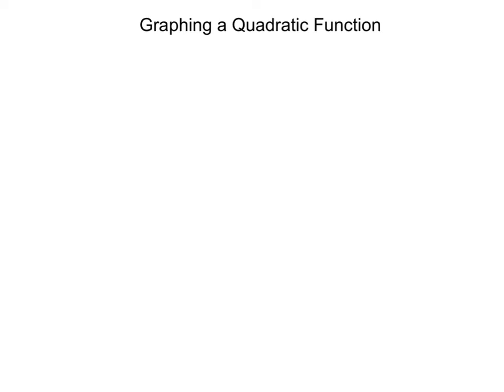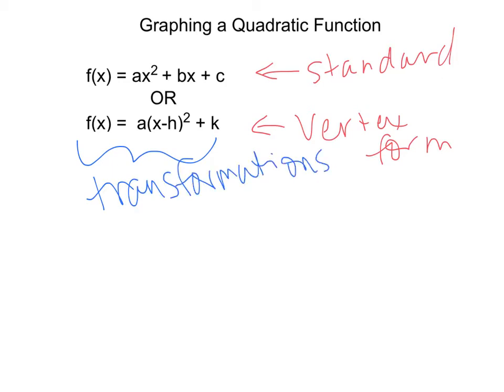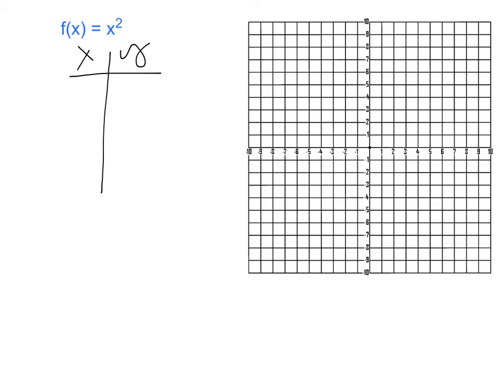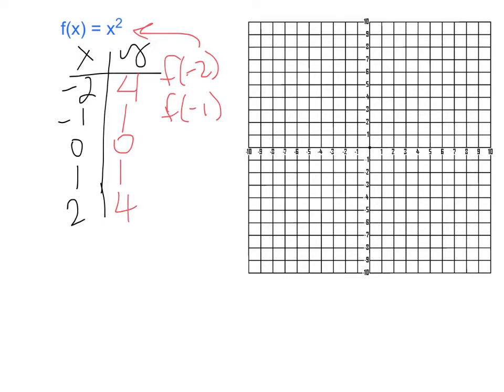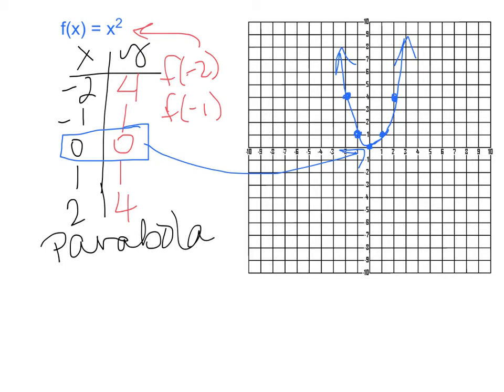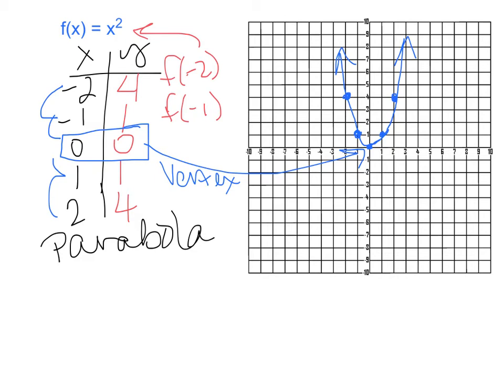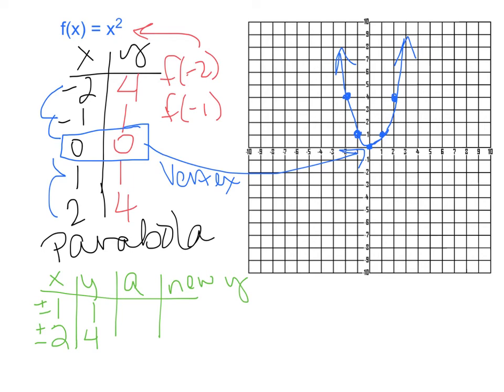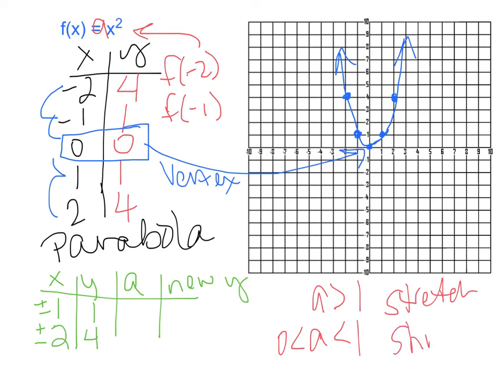graphing quadratics-S Bradley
Basics of graphing a quadratic equation.